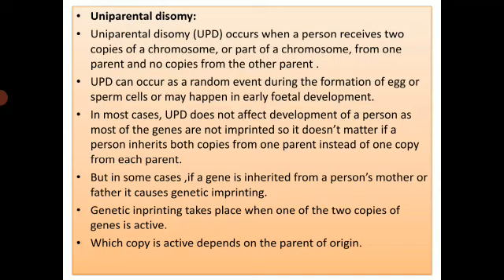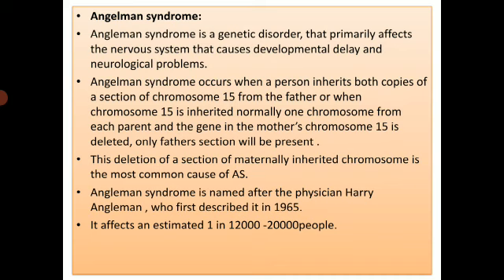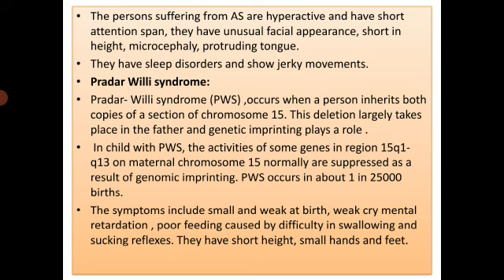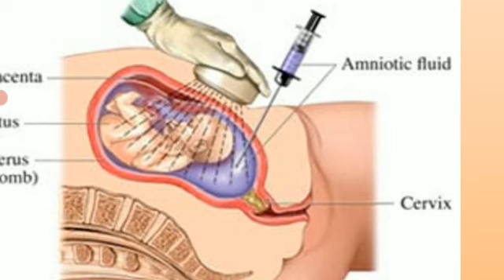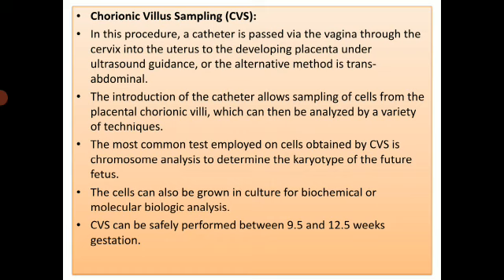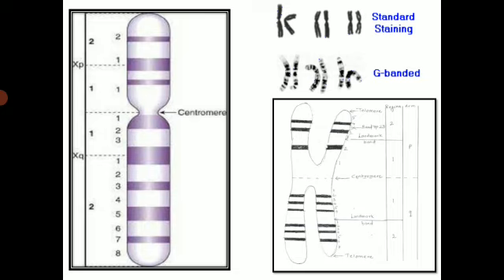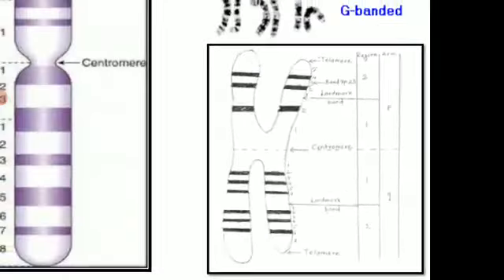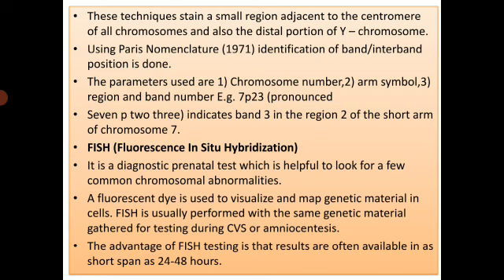17 March 2023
Video from Vikrant Berde